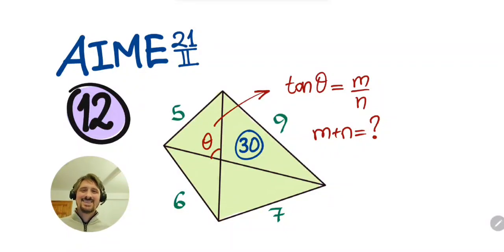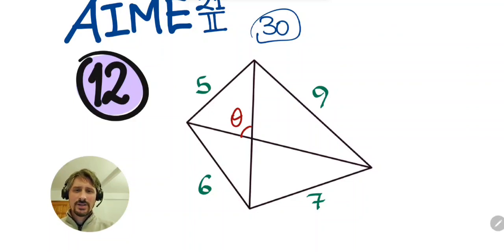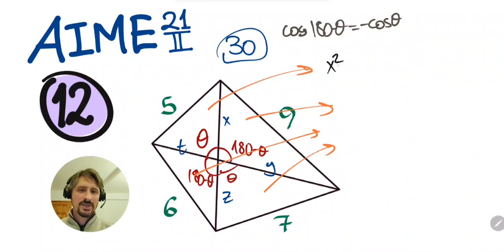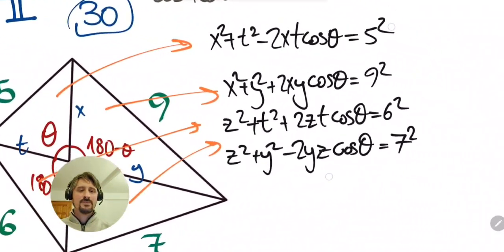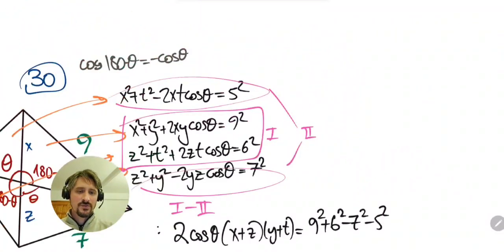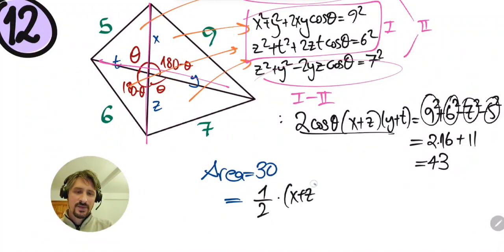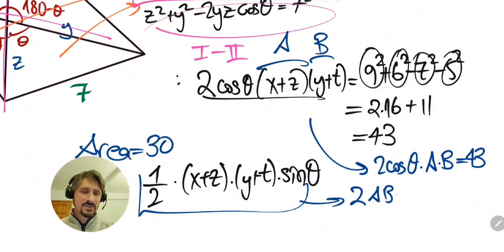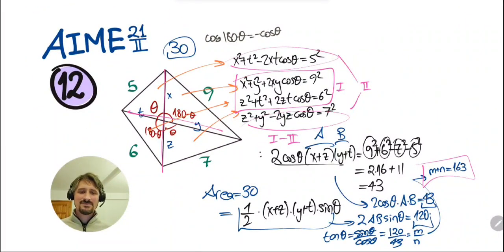Geometry Corner - Contest Problems - AIME 2021 - 2 - PROBLEM 12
Solution video for 12th problem in AIME 2, 2021.